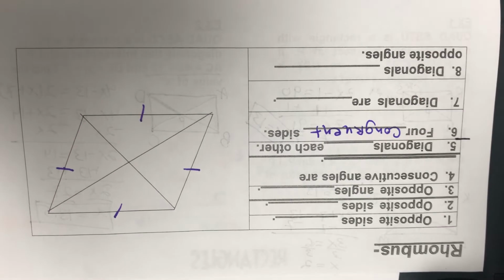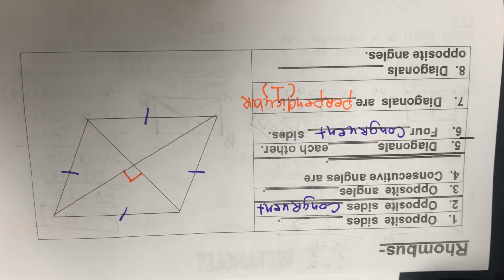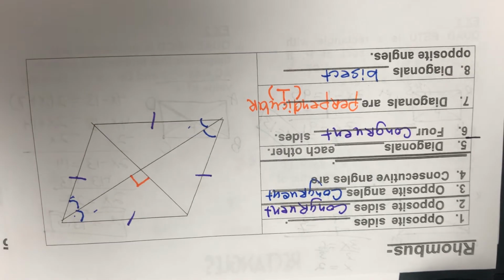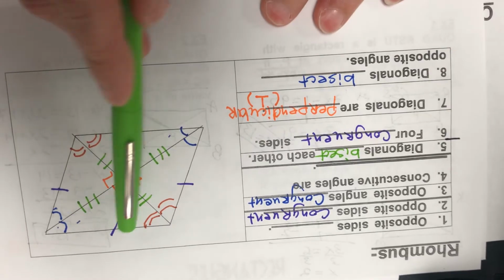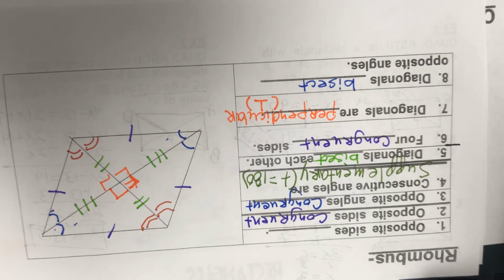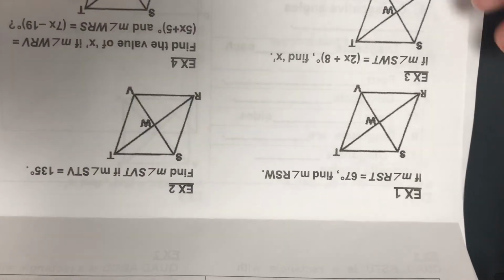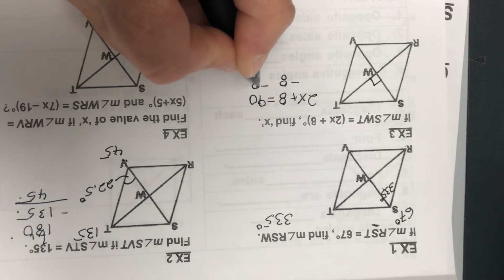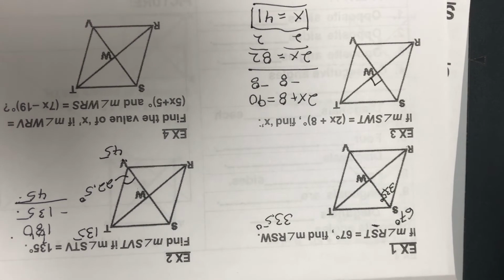March 30, 2020